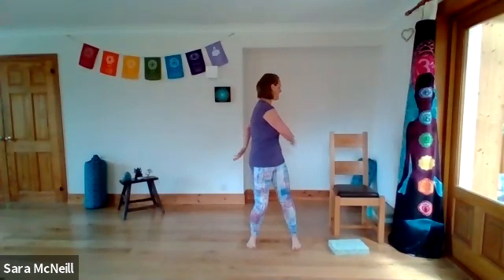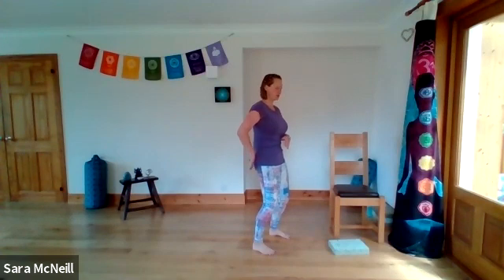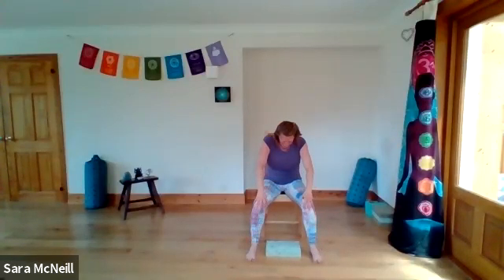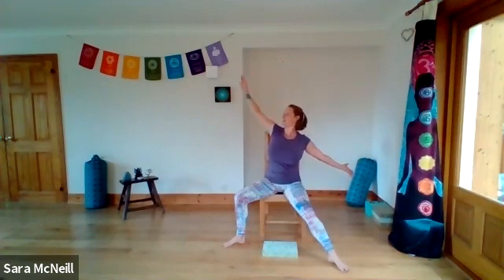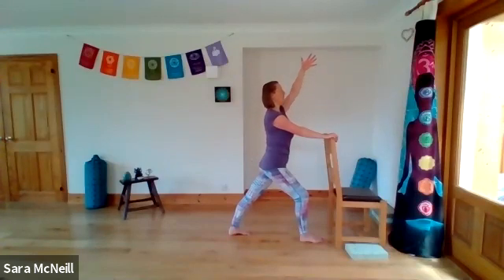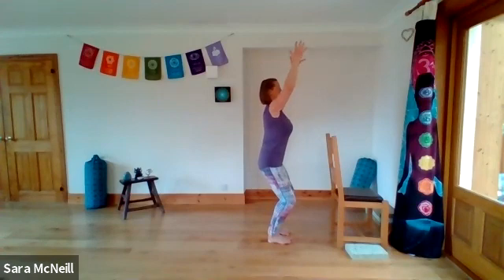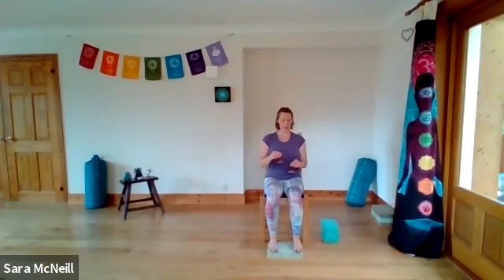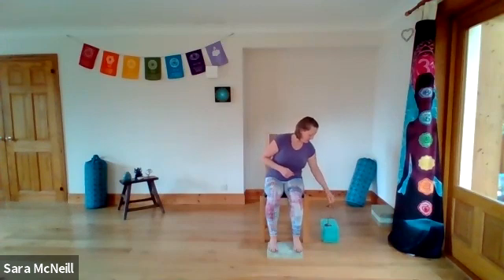Chair Yoga 8th July 2020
This is a chair-based yoga practice. This week we have sun salutations and breathing with hasta mudras.